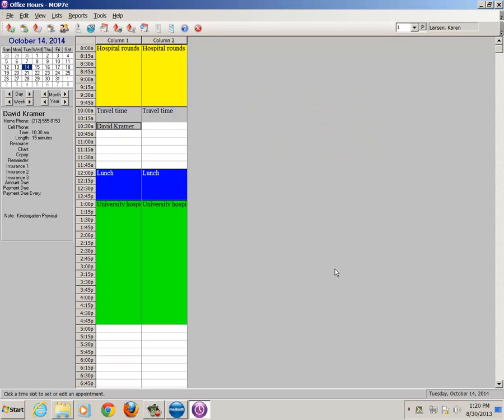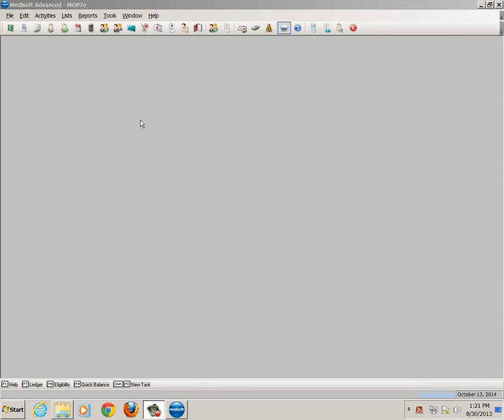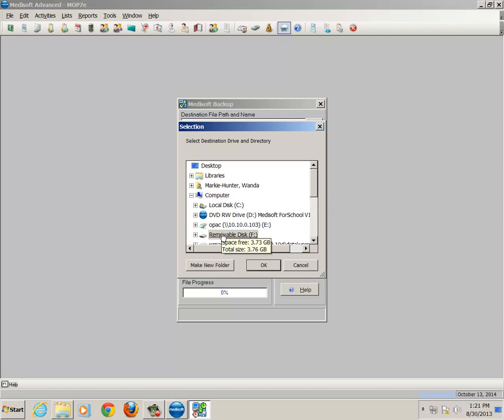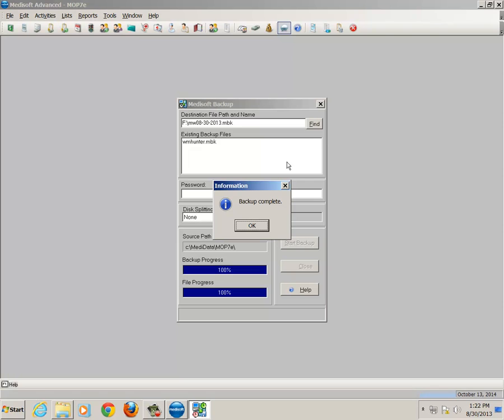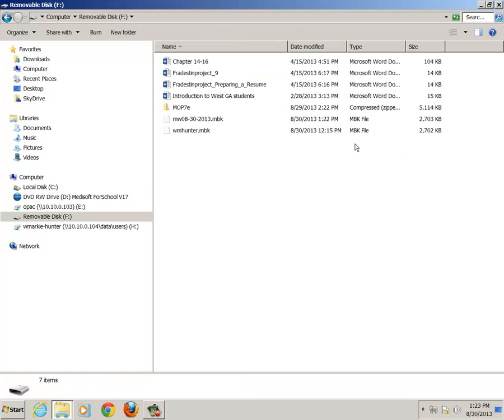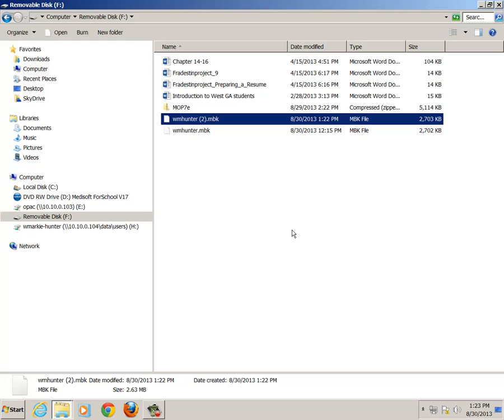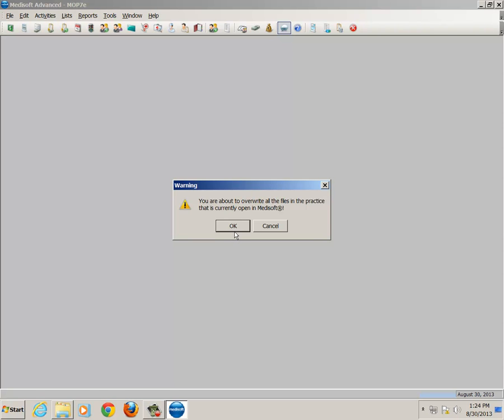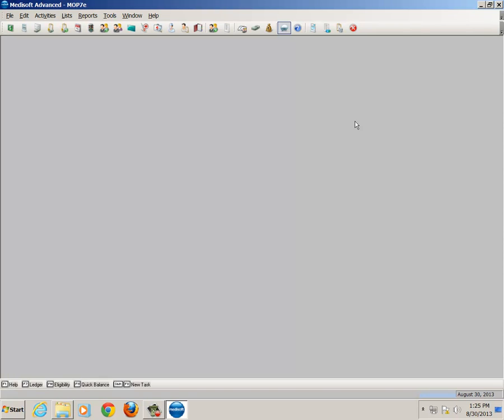BUSN 2340 Medisoft Creating Your Backup File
Backing up your student data files in Medisoft